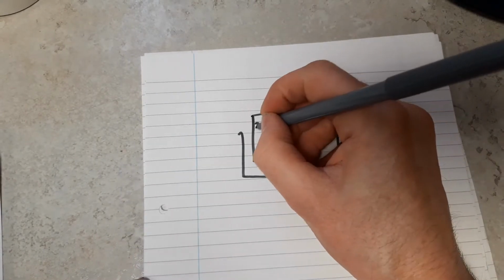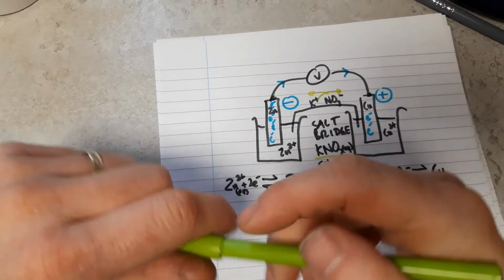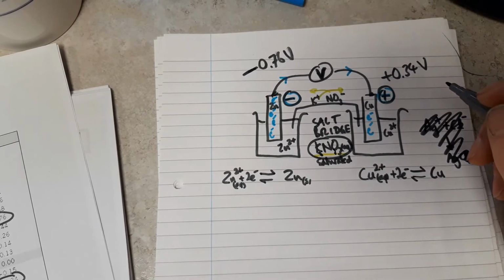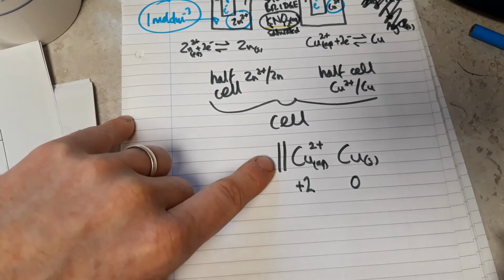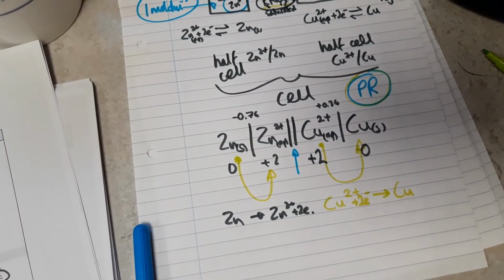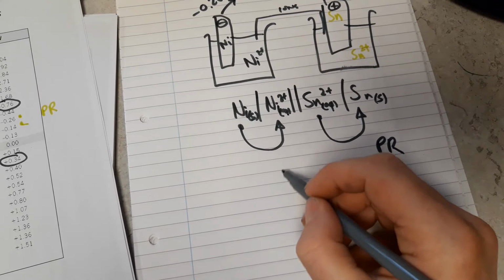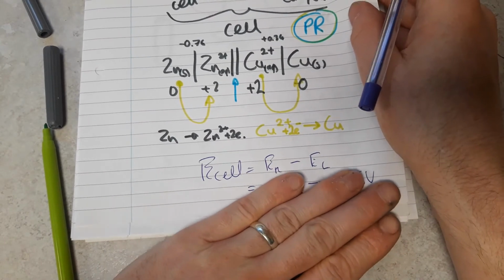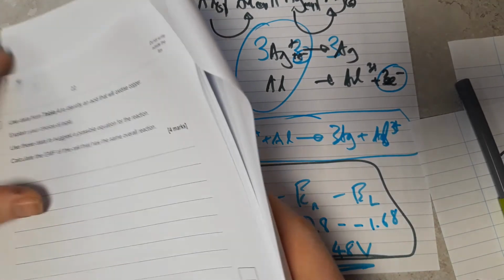AQA electrochemistry basics (A-level chemistry)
AQA 7405
What is an electrochemical cell
drawing cells
writing standard cell notation for simple cells
calculating Ecell